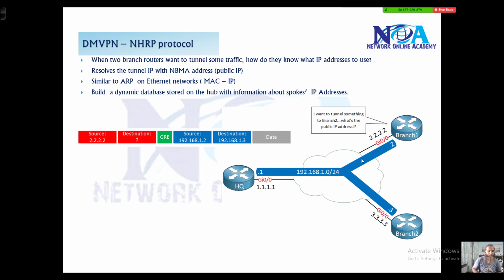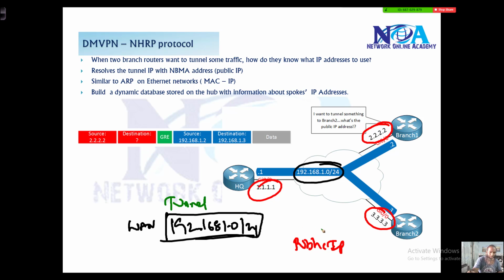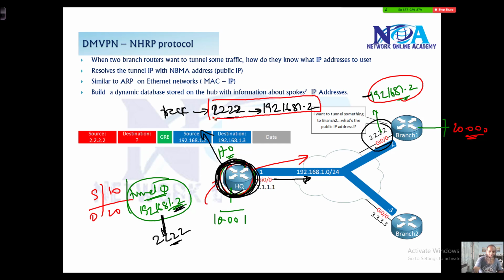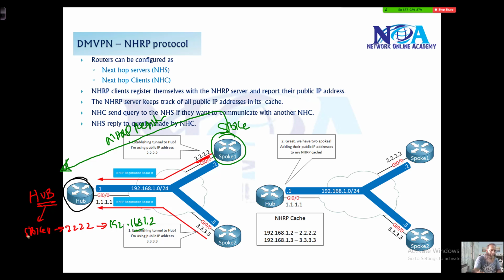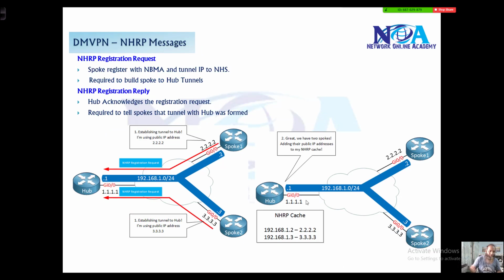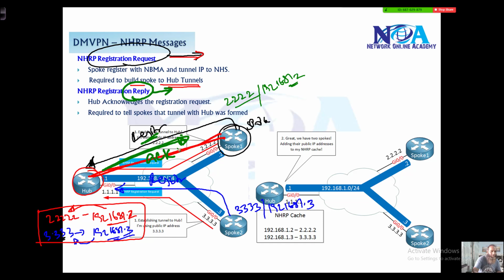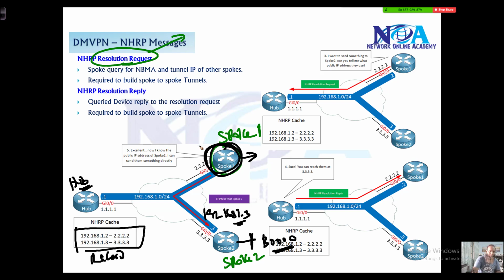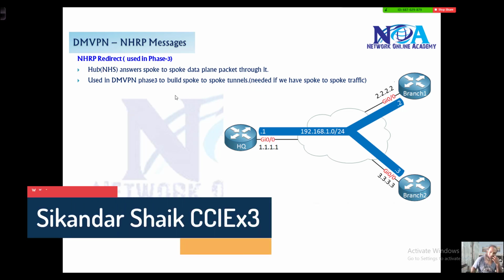004 DMVPN NHRP Protocol Messages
Unlock the power of DMVPN (Dynamic Multipoint Virtual Private Network) with this engaging and insightful YouTube video by Sikandar Shaik! In this tutorial, Sikandar Sir dives deep into the world of NHRP (Next Hop Resolution Protocol) messages, breaking down how they work in tandem with DMVPN to enhance VPN scalability and dynamic routing.

Learn how NHRP enables efficient path discovery across a DMVPN network by resolving next-hop addresses dynamically. Sikandar Sir explains the critical NHRP messages – NHRP Request, NHRP Reply, NHRP Registration, and NHRP Redirect – and reveals how each one plays a vital role in establishing a seamless, optimized network.

With practical, real-world examples and crystal-clear demonstrations, Sikandar makes even the most complex concepts easy to grasp, ensuring you gain a solid understanding of DMVPN and NHRP. Whether you're working on a real-world network design or preparing for your CCNP exam, this video is an essential resource to master DMVPN and NHRP in no time!

Why You Should Watch:
Master DMVPN & NHRP: Understand how these protocols work together to create scalable, dynamic, and secure VPNs.
Hands-on Learning: Get to grips with essential NHRP messages like Request, Reply, Registration, and Redirect.
Real-World Scenarios: See how these protocols work in practice, making you ready for real-world network deployments.
Expert Teaching: Learn from Sikandar Shaik, whose teaching style makes complex networking topics easy to understand and apply.
Perfect for Networking Enthusiasts: Whether you're a professional, a CCNP aspirant, or simply passionate about networking, this video is tailor-made for you.